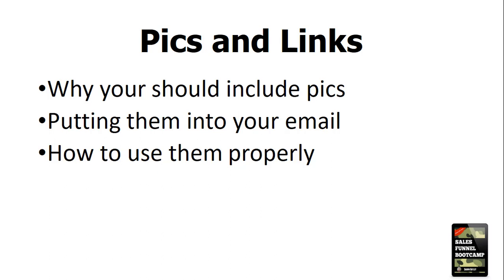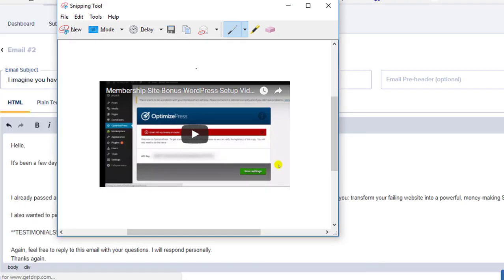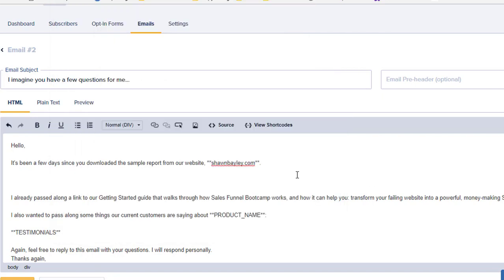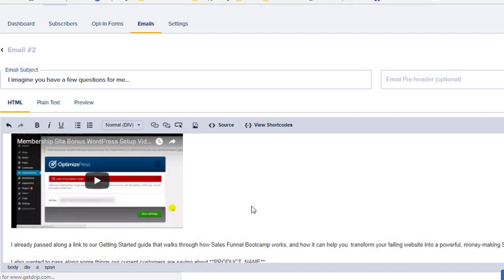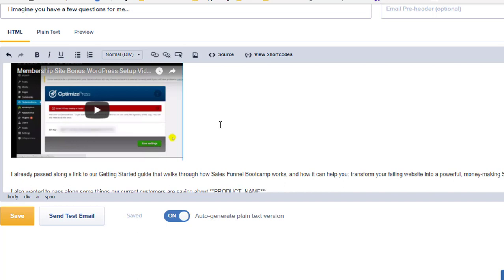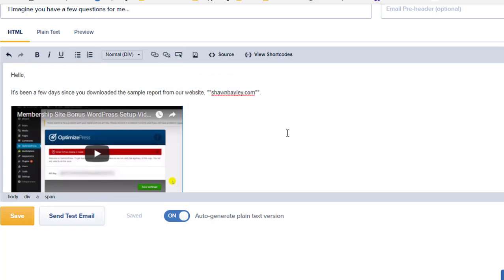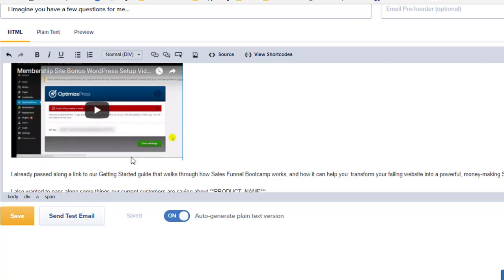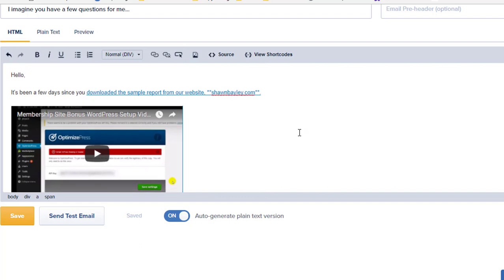SFBC Day 26 - Pics and Links in Emails